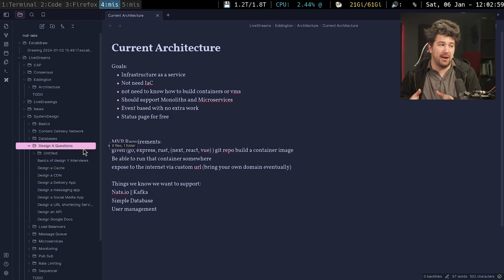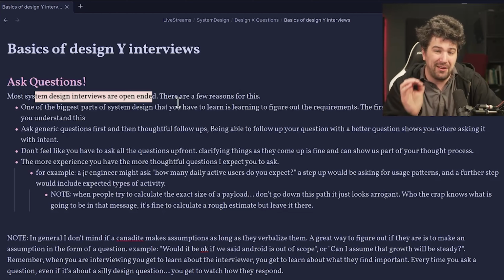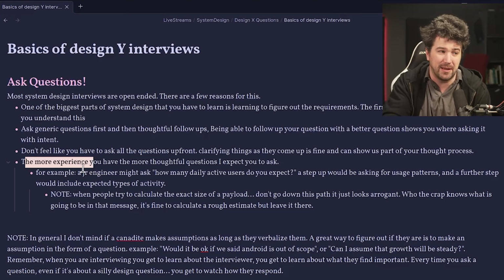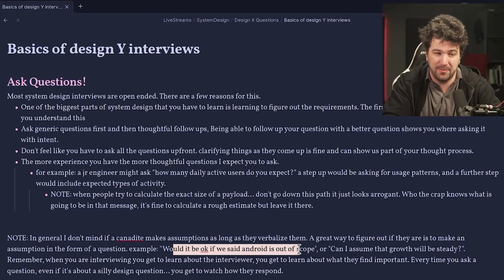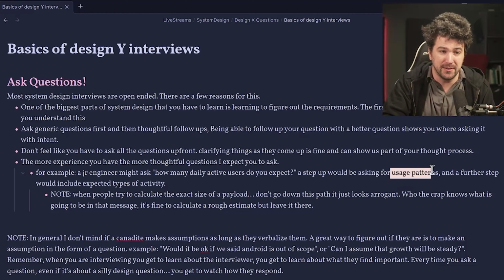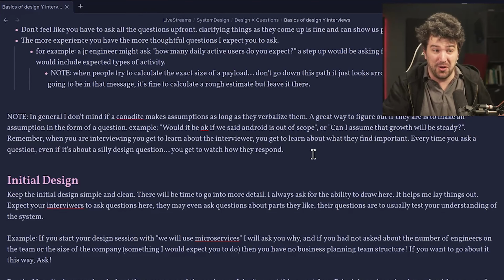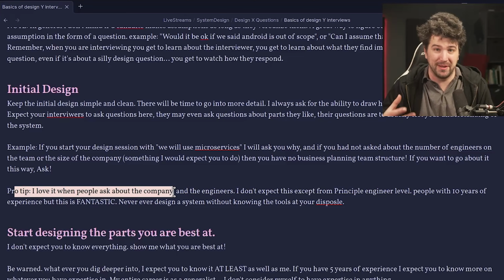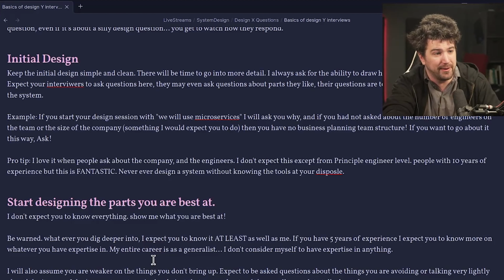Interviewing - System design basics.